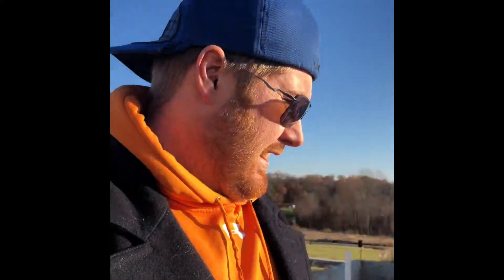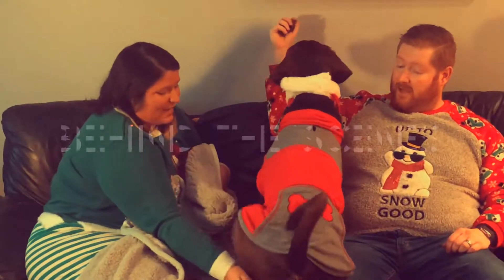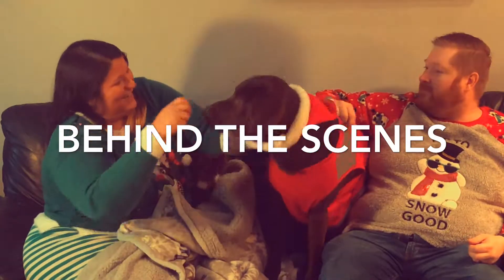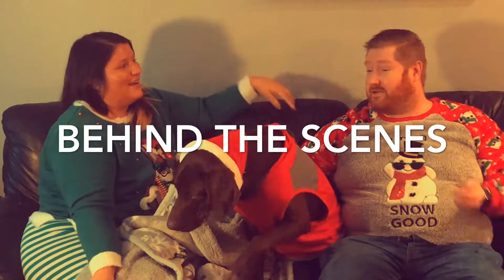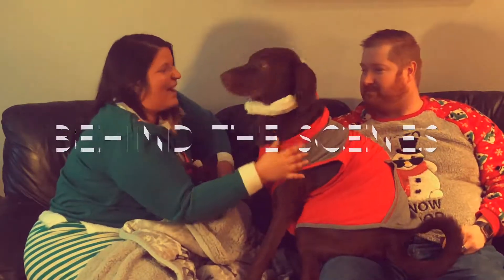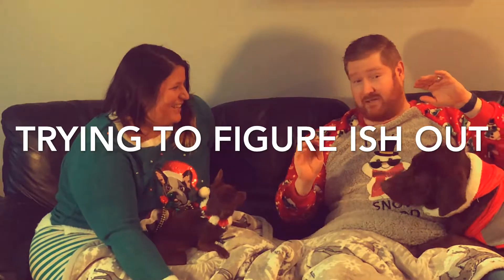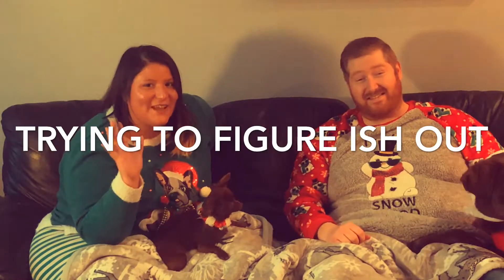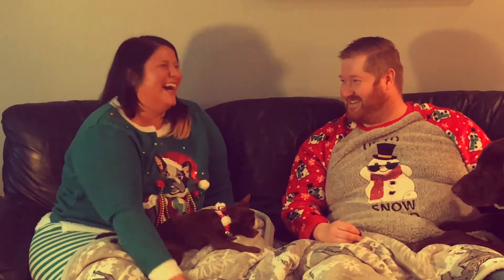Clarksburg Tu Casa - Building Our First Ryan Home in Cabin Branch, MD!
Building Our First Ryan Home in Cabin Branch, MD!

We chose the Picasso model from Ryan Homes, in Cabin Branch, Clarksburg. It will be ready for move in April 2019. We are newly married couple. Estefani is from Lima, Peru and Sam is from Gaithersburg, MD. Join us every Sunday, when we update you about the build process of the house and neighborhood. We can't wait to share our adventures exploring Clarksburg, MD.